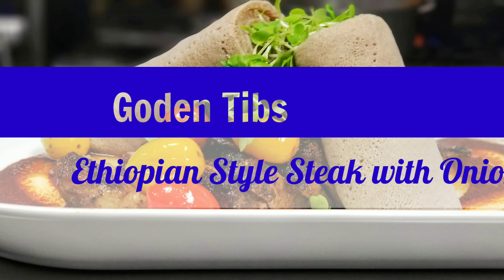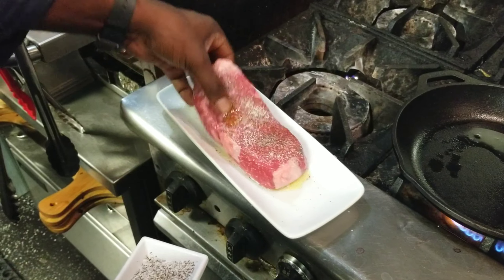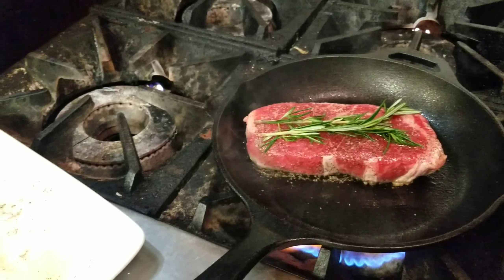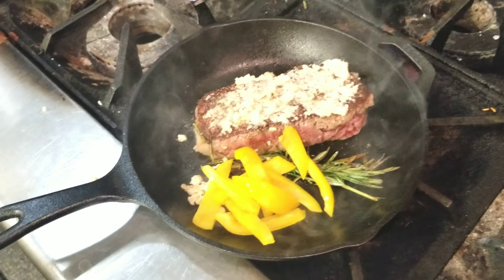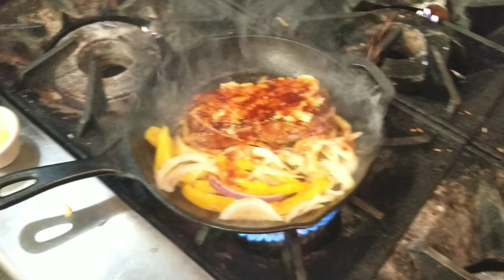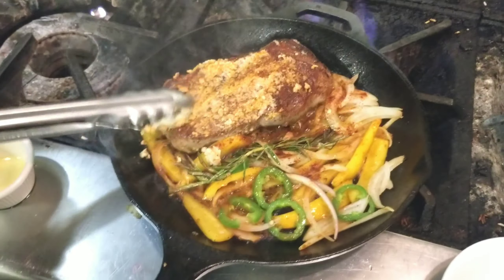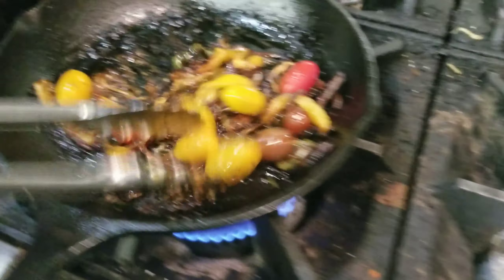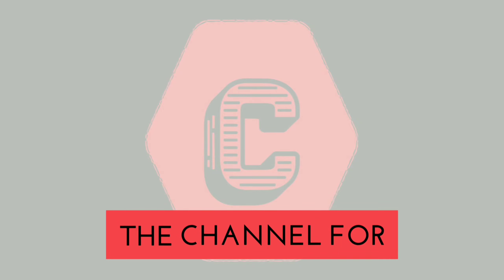How to make Ethiopian Steak-Goden Tibs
Ingredients
14 oz strip steak
6 slices bell peppers
1 tbsp chopped garlic
1 oz  Onions slice
1tsp berbere spice
5 cherry tomatoes
4 jalapenos slice
1 tsp olive oi
1 tbsp spiced clarified butter
1 rosemary spring
Pinch Salt & Peper to taste
1 tsp Berbere
1 tbsp Awaze sauce
1 Injera (Ethiopian flatbread)

Seasoning meat on both side with salt & pepper, heat up the pan to high-temperature place meat in the pan for about 2 minutes.  Flip over adds half of the garlic on top, then add onion, jalapenos, rosemary,  on one side of the pan add clarified butter, berbere and a little of salt to taste. Flip steak over adding the rest of the garlic finished in the oven for about 3 or 4 minutes. Let the meat rest for about 2 before cutting. Place sliced meat to a plate and awaze sauce, next to injera.